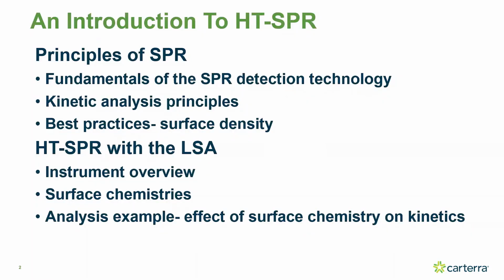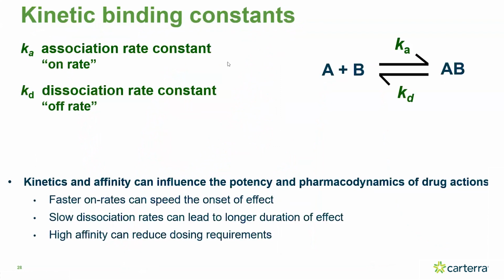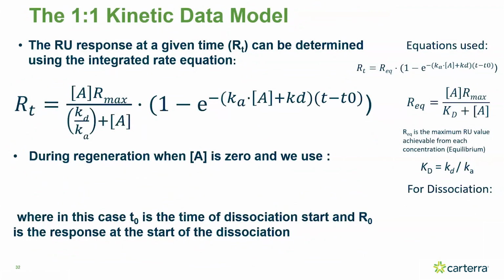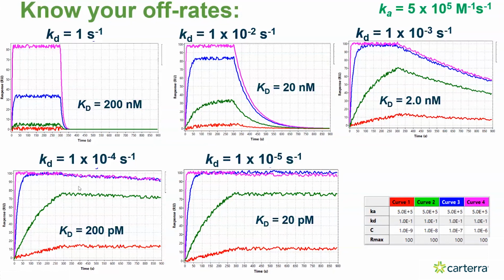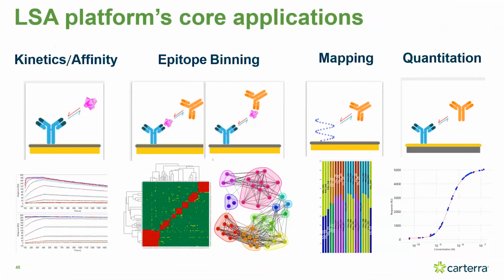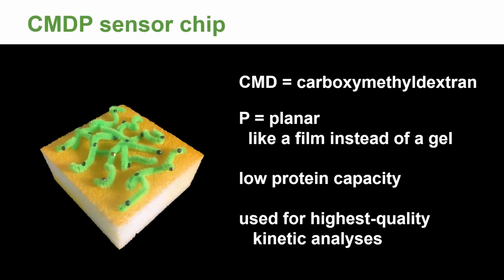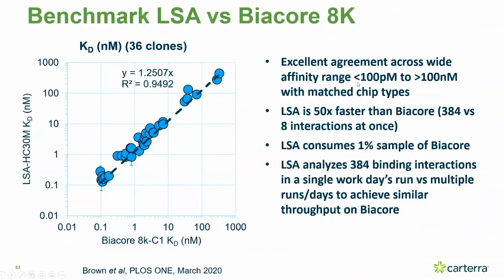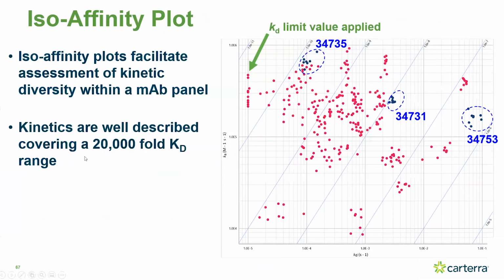Fundamentals of Surface Plasmon Resonance (SPR) and High Throughput Kinetic Analysis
Surface plasmon resonance (SPR) helps you discover therapeutic antibodies FAST.

The use of HT-SPR is critical to innovating new antibodies quickly in discovery and development of therapies and vaccines. This webinar covers:
- Physical properties that underpin SPR technology
- Generation of high-quality kinetic data with SPR technology
- High throughput (HT-SPR) technology advances with the Carterra LSA

Presented by Dan Bedigner, PhD, expert in SPR/HT-SPR and modern-day antibody discovery workflows. Dan brings a wealth of knowledge after being at biotech companies such as Xoma, Abgenix, and diaDexus and now leads Carterra’s Applications Science Team.